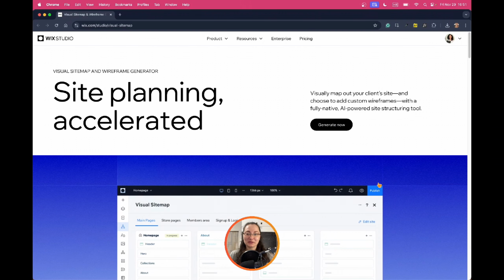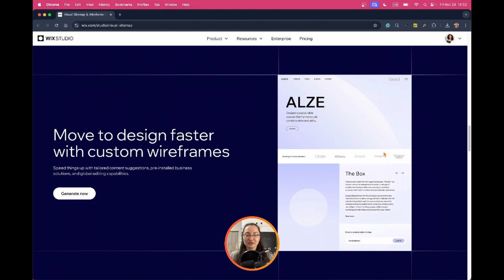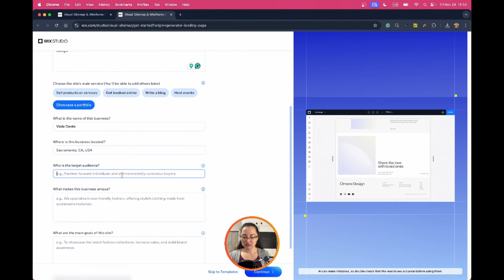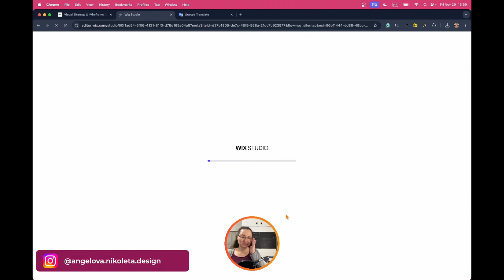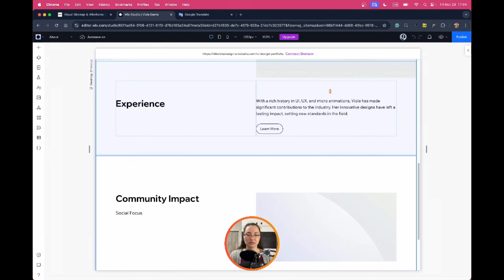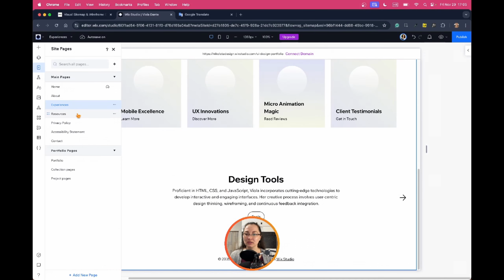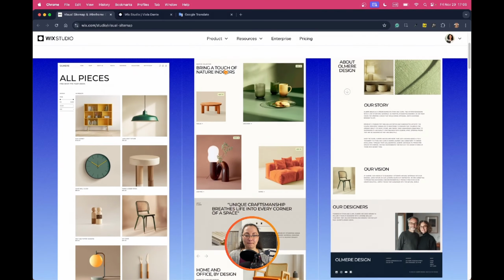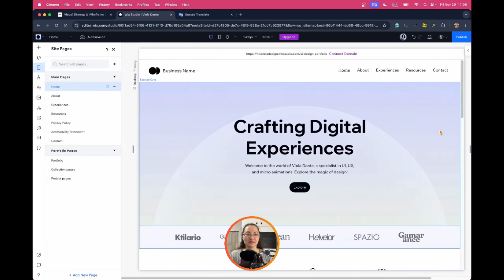How to Build a Website Portfolio Within Minutes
Wix @WixStudio you can create a visual sitemap and wireframe for your website within a few minutes! This tool is great for brainstorming layouts and experimenting with the structure of your website.